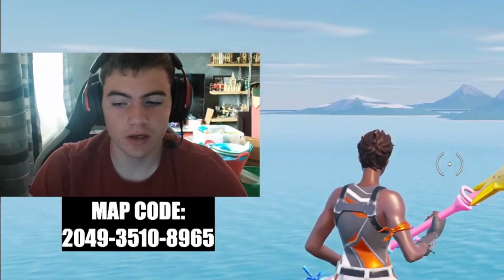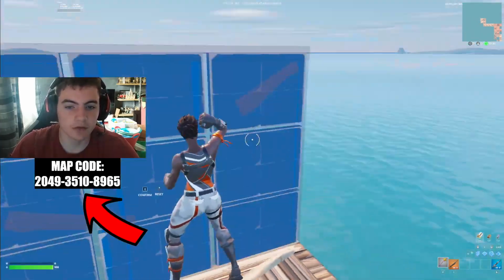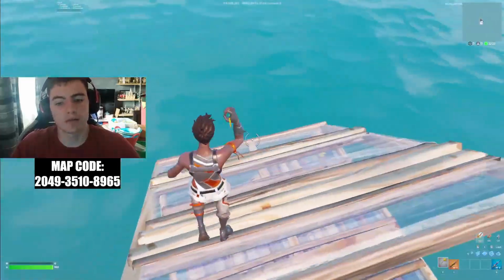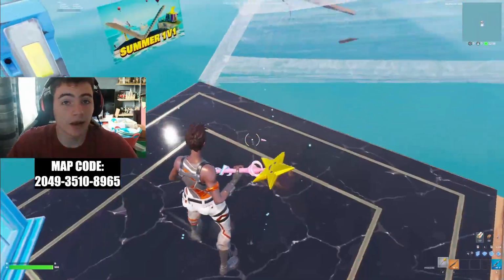How to do EVERY Fortnite " 90 " in 4 MINUTES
Today I show you every type of 90 in 4 minutes. Hope this helps, search JKC to play my creative maps in Fortnite!

FORTNITE NAME - FIRE LORD JKC

Brand NEW 🔴RED VS BLUE🔵 creative map - 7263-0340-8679

Use code JKC in the Fortnite item shop if you enjoy my content!

My other creative maps:
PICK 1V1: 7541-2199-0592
SPEED ZERO BUILD 1V1: 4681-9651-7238
NEW Free Build map: 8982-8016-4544
0 Delay 1v1 Map: 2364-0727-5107
0 Delay Free Build: 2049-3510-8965
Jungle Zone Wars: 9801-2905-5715